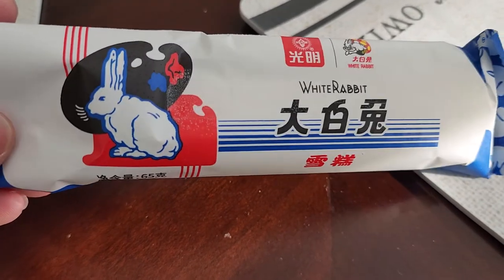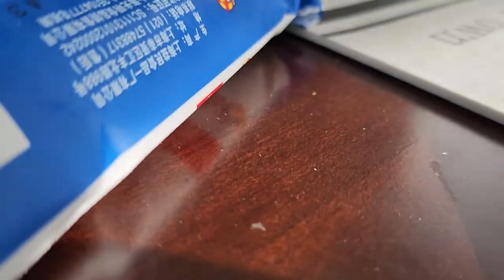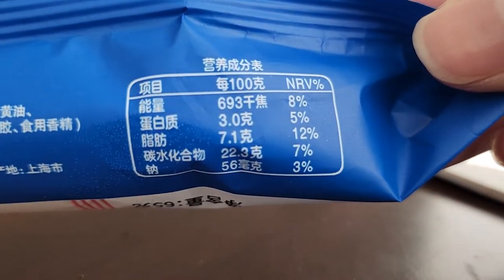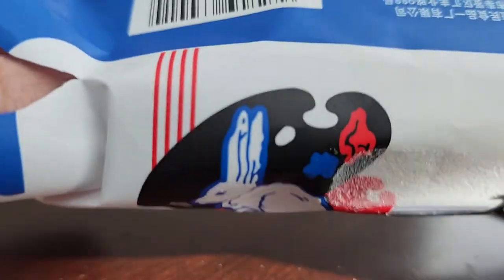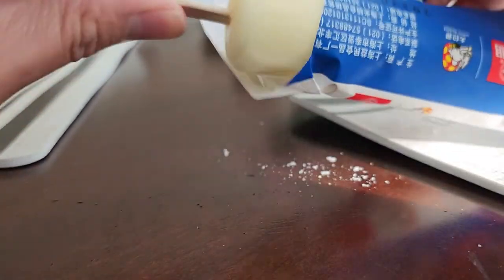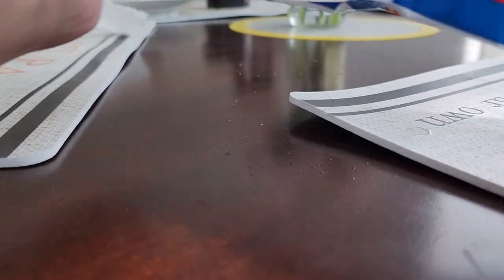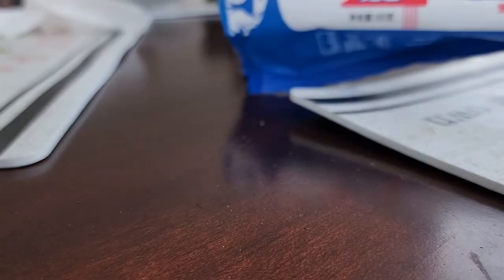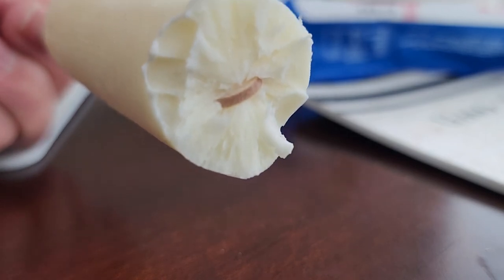Costco? Item Review White Rabbit Ice Cream Bar Popsicle Taste Test